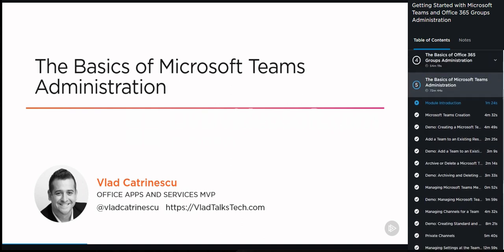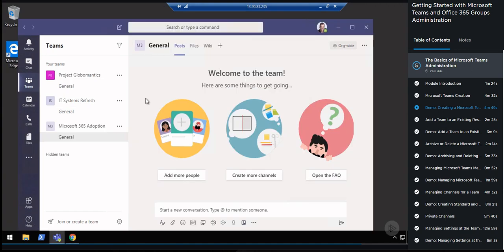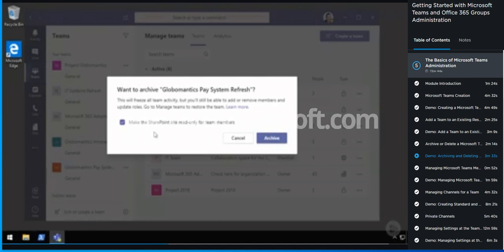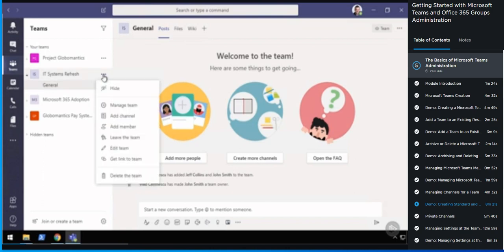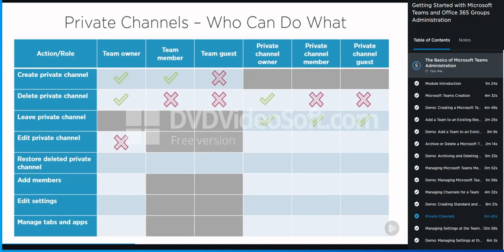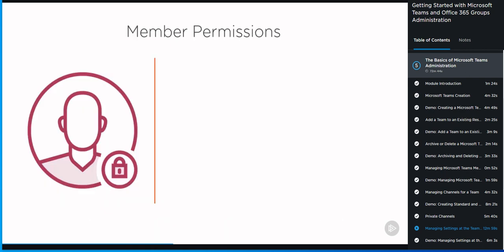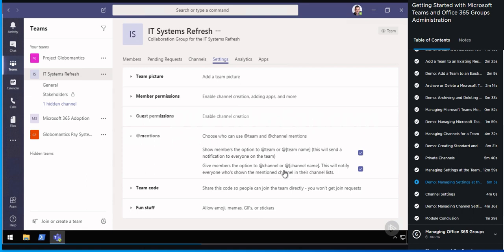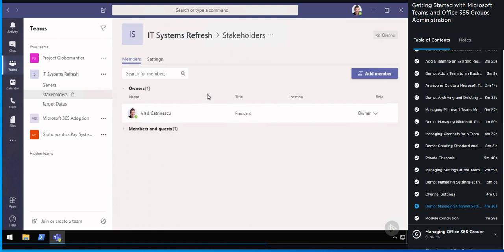The Basic of Microsoft Teams Administration